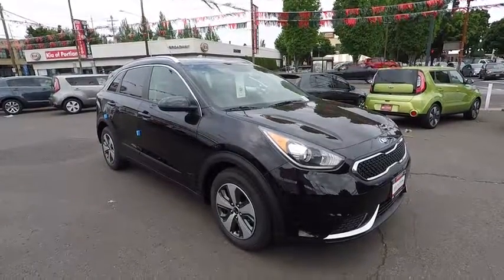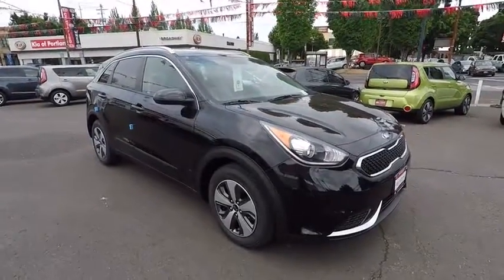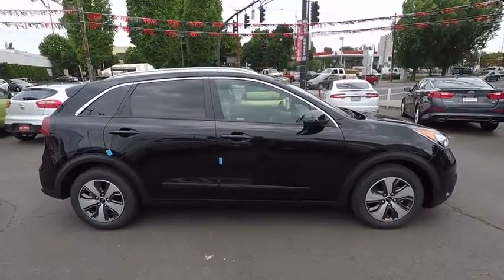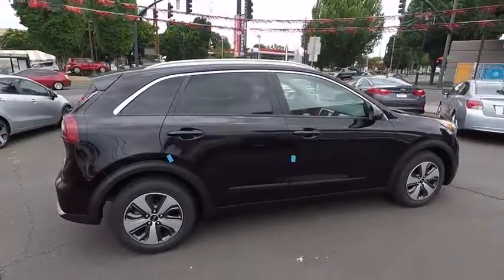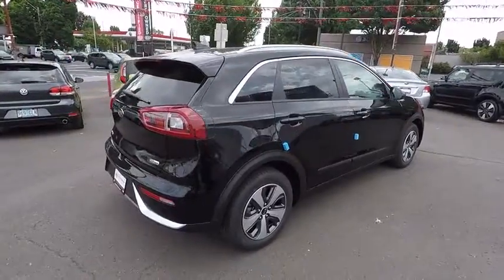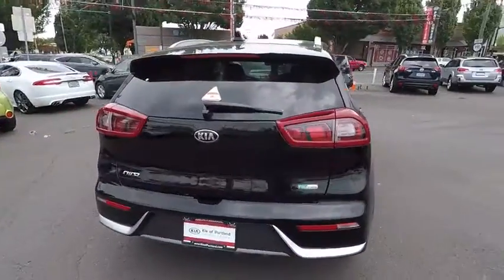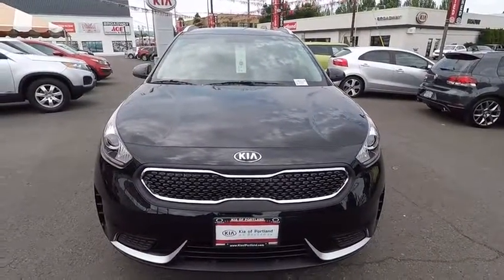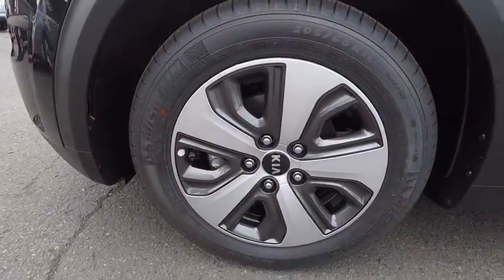2017 Kia Niro Portland, Beaverton, Hillsboro, Vancouver, Gresham OR 1068043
2017 Kia Niro

Broadway Kia
307 NE Broadway St